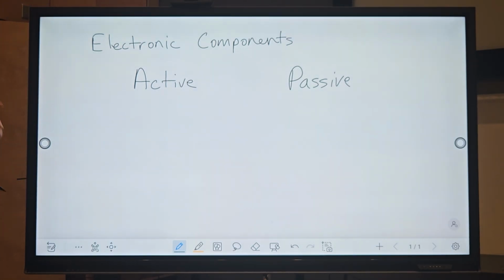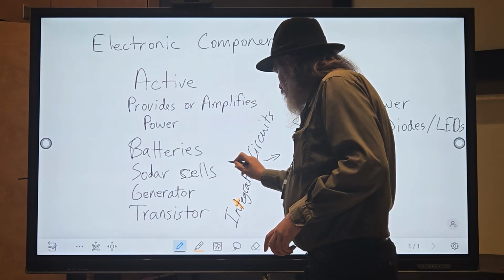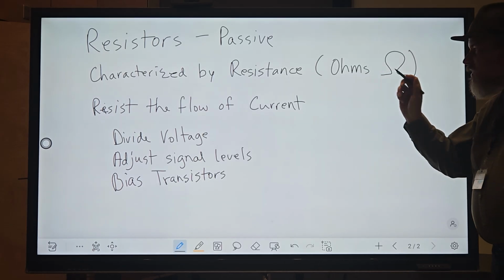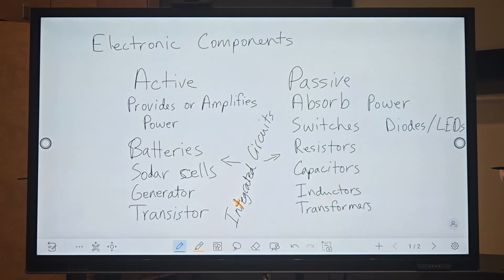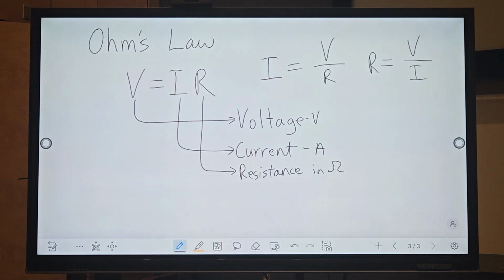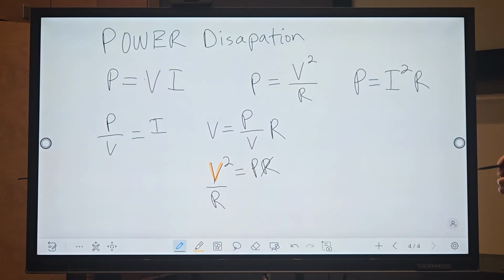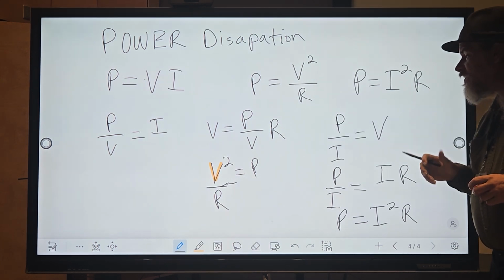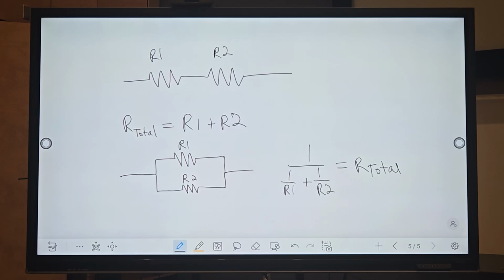Intro to ECE Lecture 9-15-2025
In this lecture, we describe active and passive components as well as resistors.